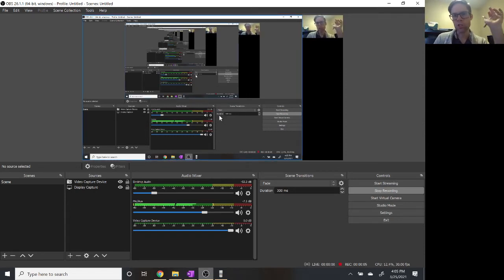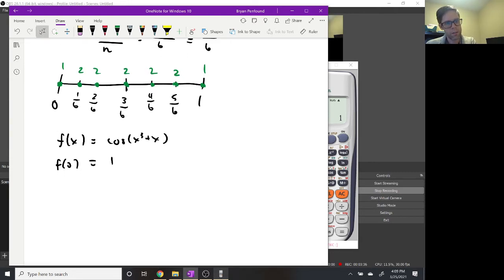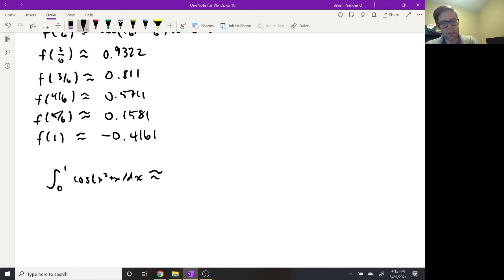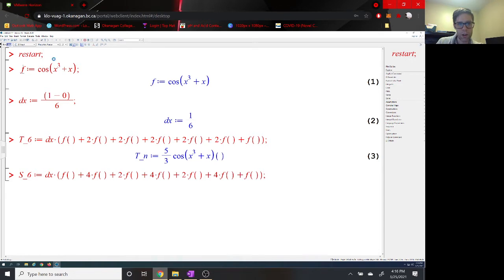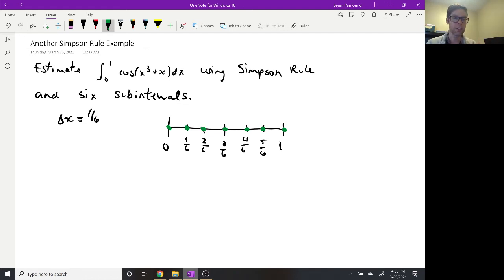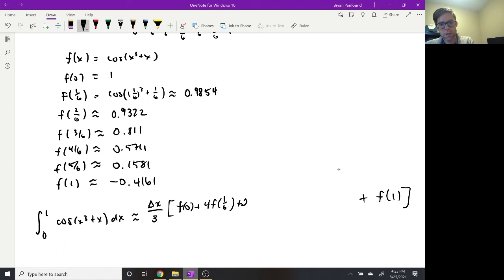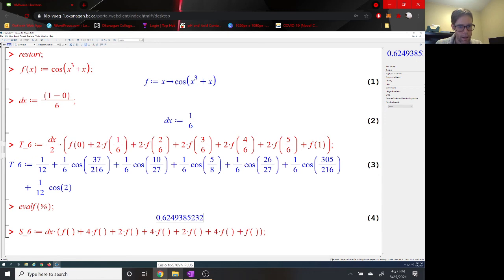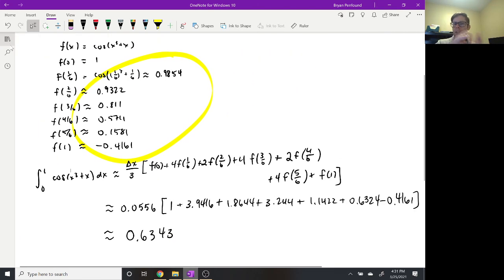More on Trapezoid & Simpson Rule